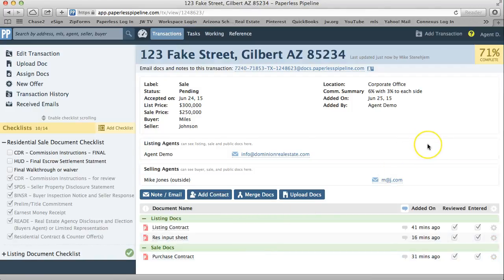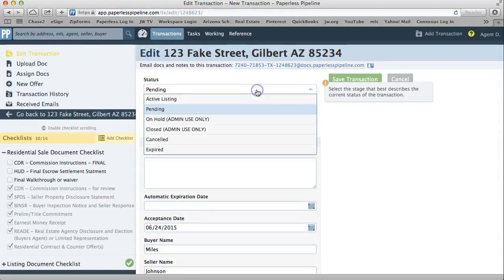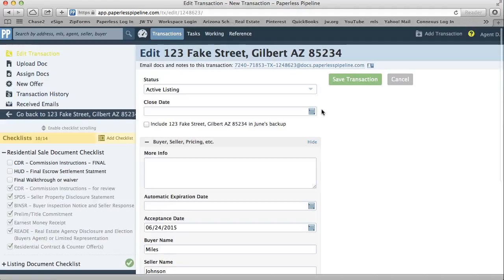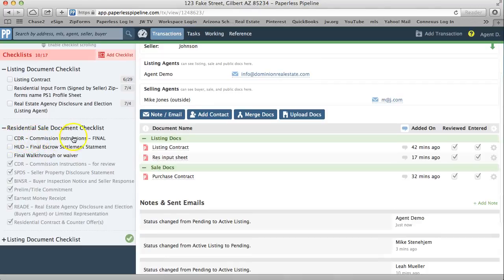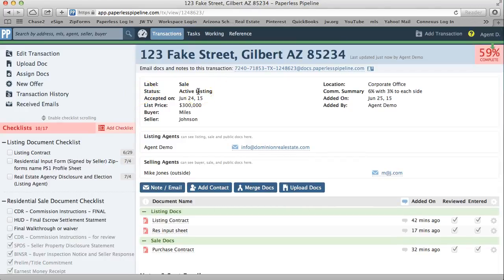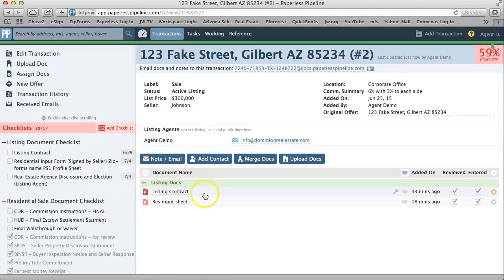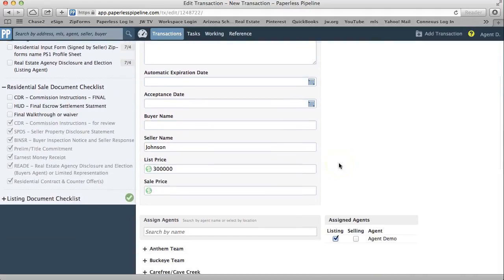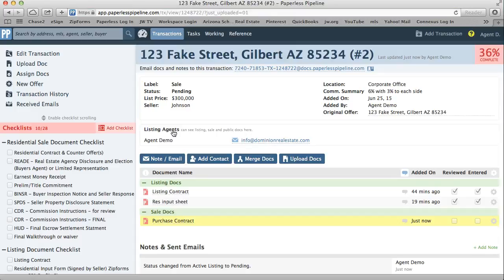Cancelling a Purchase Contract on Your Listing and Adding a New Contract